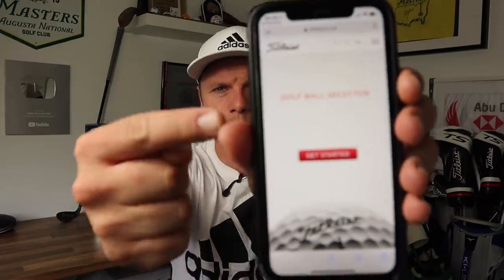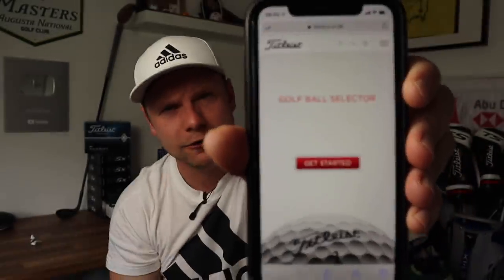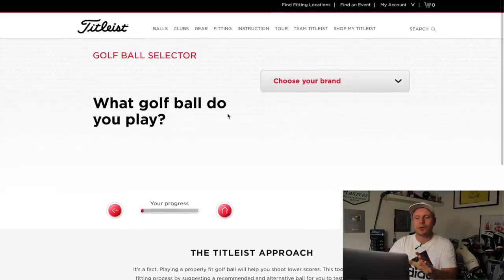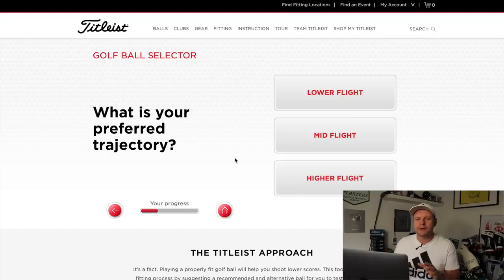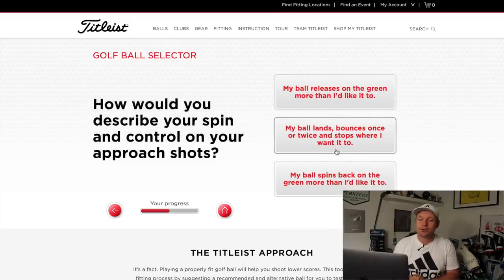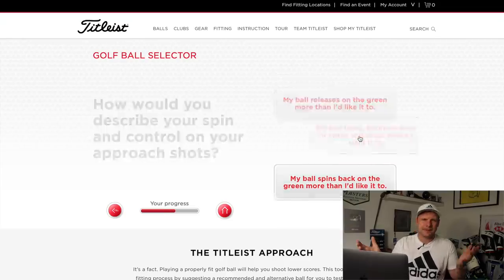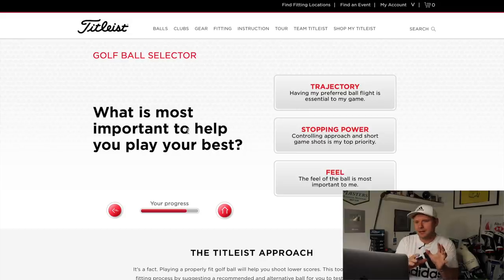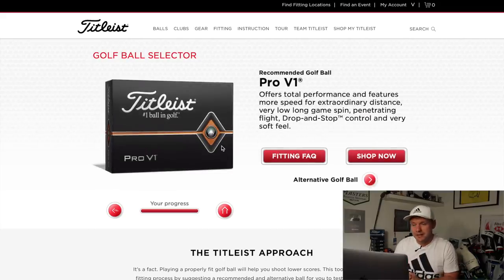IV'E BEEN USING THE WRONG GOLF BALL MY WHOLE LIFE?!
IV'E BEEN USING THE WRONG GOLF BALL MY WHOLE LIFE?! When choosing which golf ball to use its so important to think about different factors... First of all how much should you spend on golf balls? should you buy expensive golf balls? do expensive golf balls make a difference? should you use Titleist Pro-V1 balls? Taylormade TP5 balls? Callaway Chromesoft balls? which is the best golf ball on the market? also what about durability? what's the difference between Titleist Pro V1 and Titleist Pro V1x? in this video we go through a golf ball fitting on the titleist website? can an online golf ball fitting work? lets find out... and lets do it now!